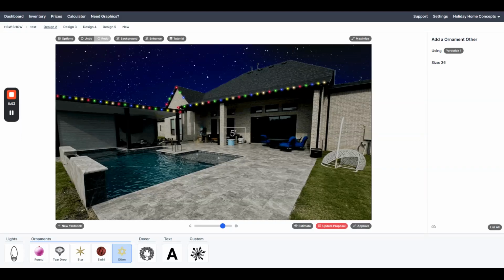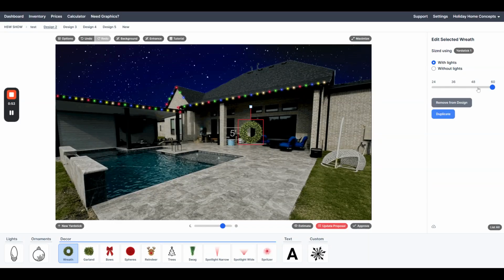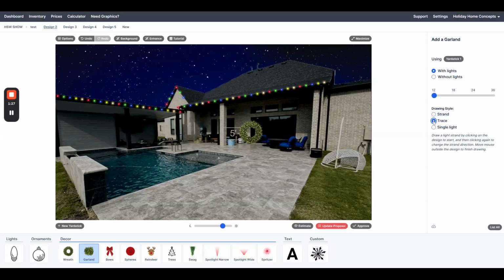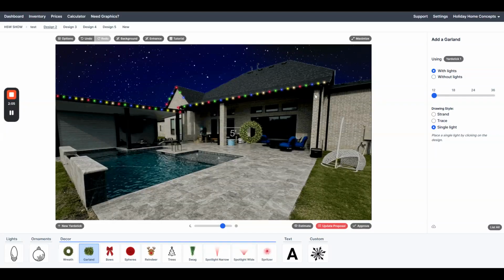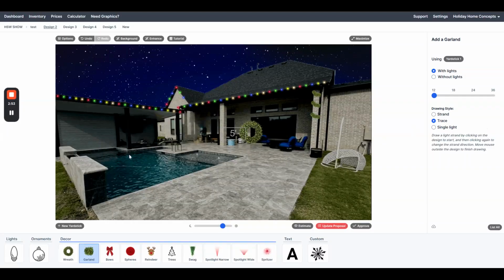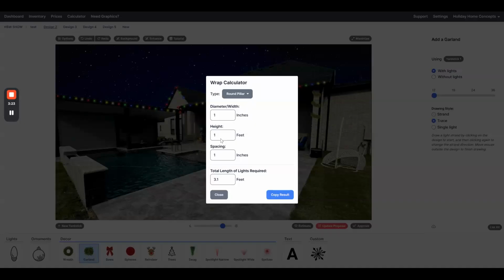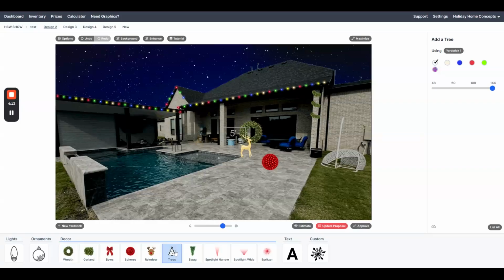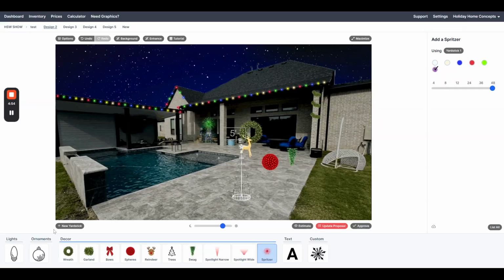10. The Decor Button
Learn how to use wreaths, garland, bows and more in Holiday Home Concepts.